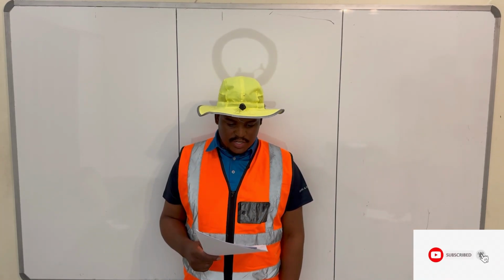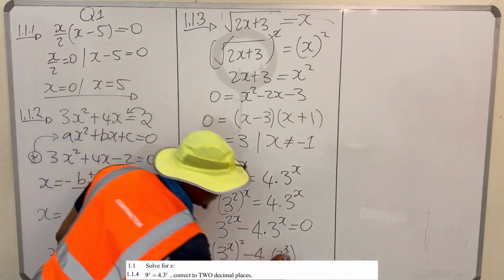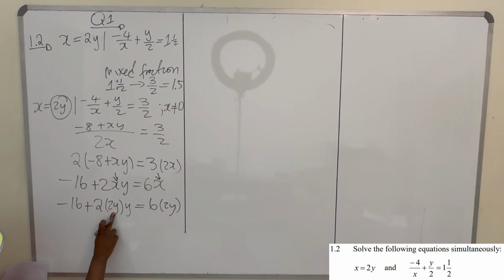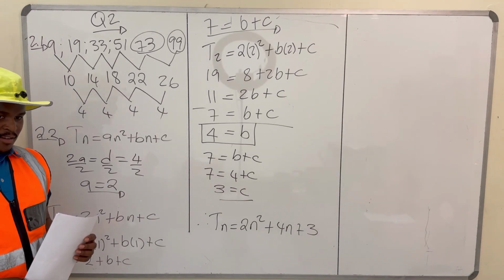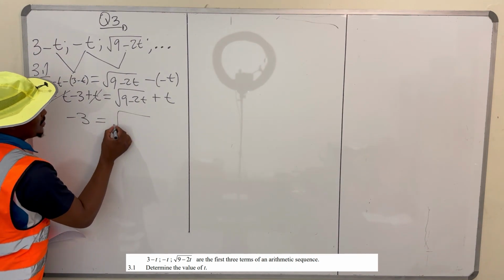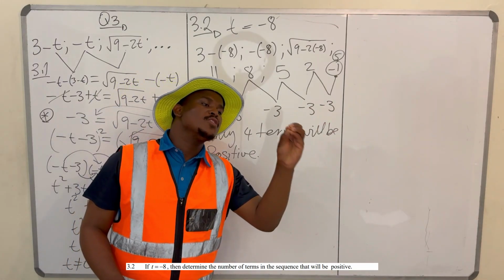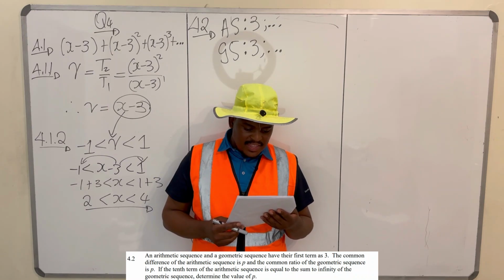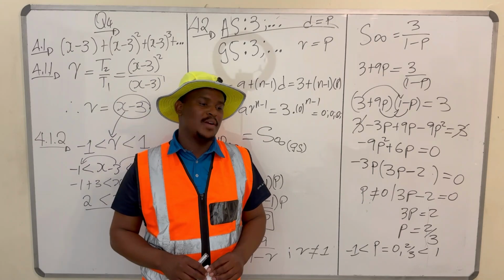B | 2018 KZN MATHEMATICS SEPT P1 - (Q1-Q4) Solve for X, Arithmetic & Geometric Sequences | GRADE 12